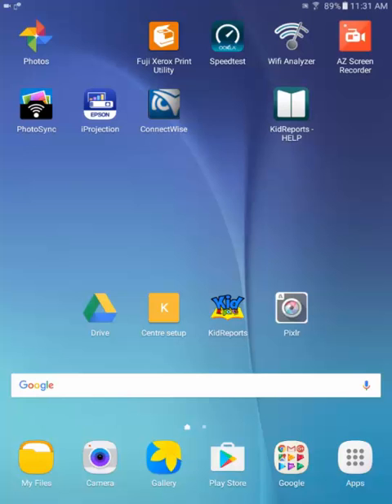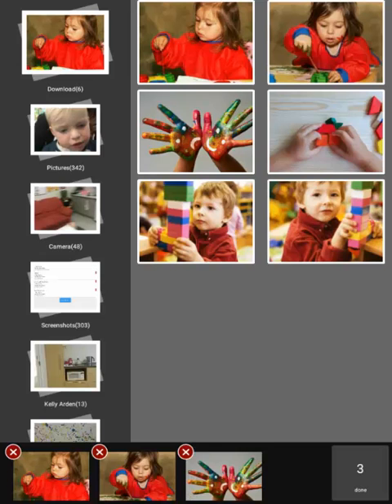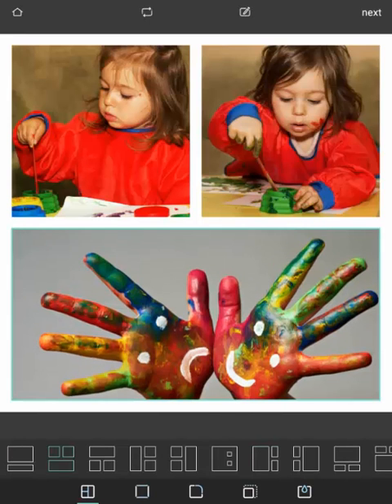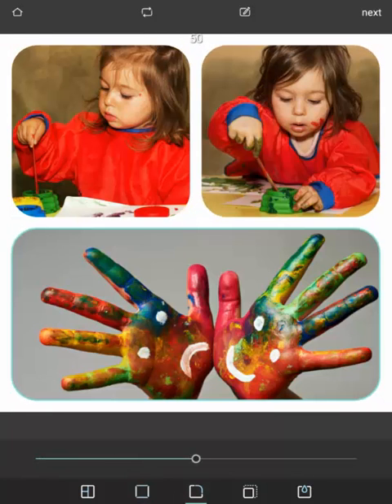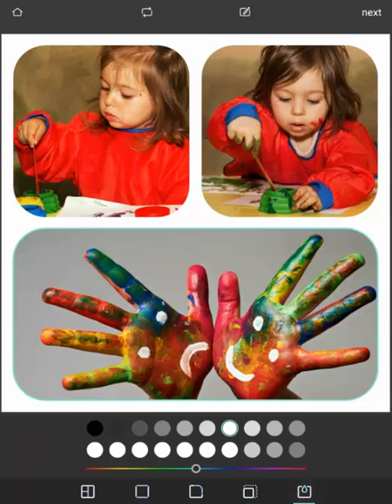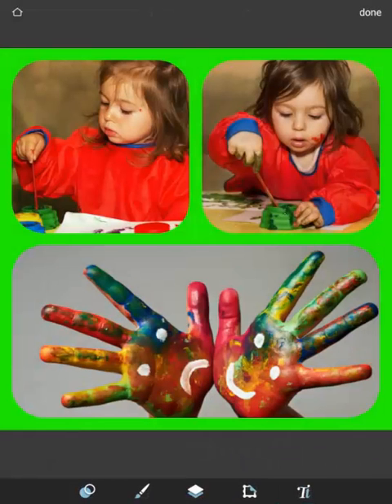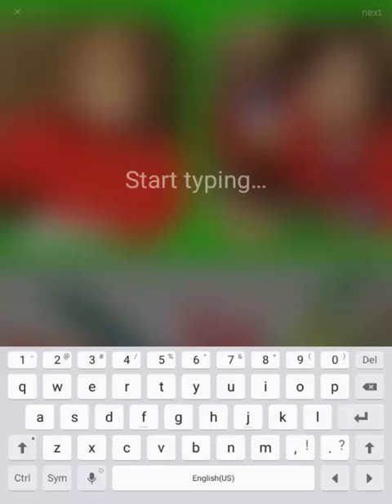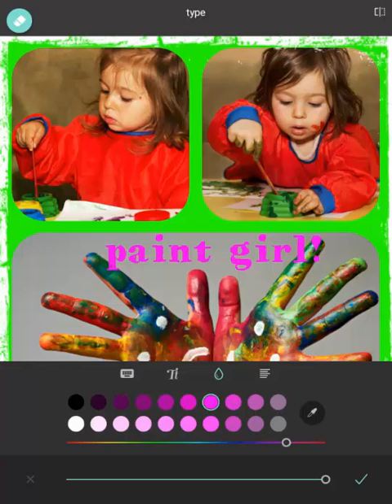6. Creating a collage using Pixlr app on an Android device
Learn how to creating a collage using Pixlr app on an Android device. This is a quick and easy way of uploading collages rather than individual pics for your child's observations.